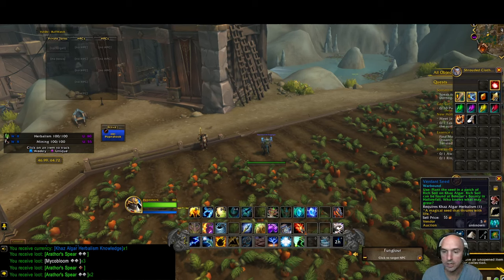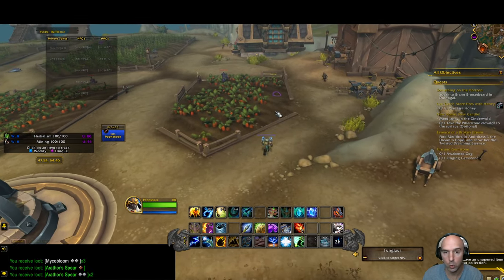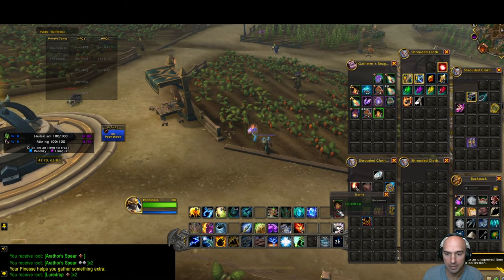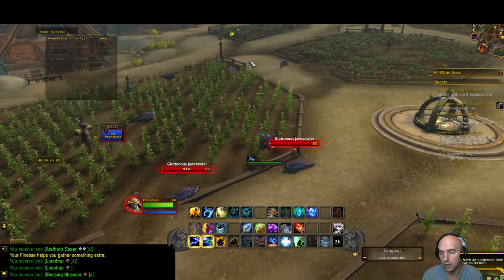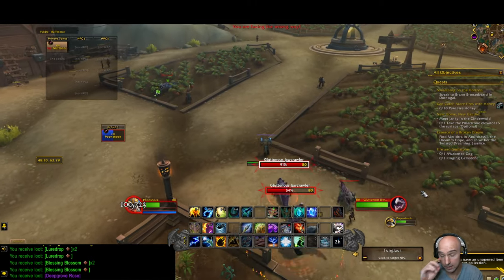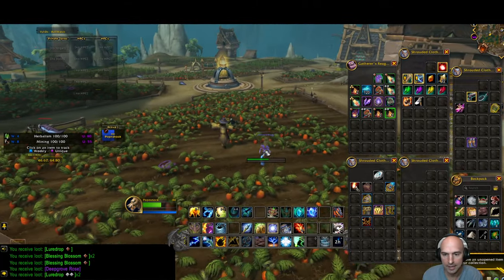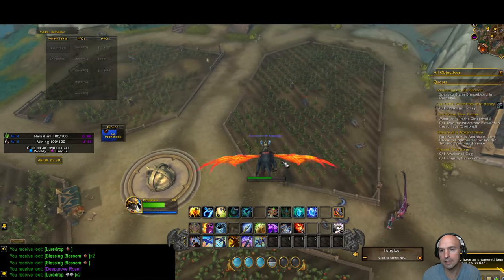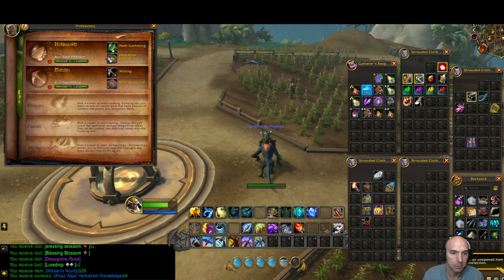How To Plant Verdant Seeds In Hollowfall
In this video, we're diving into everything you need to know about planting verdant seeds and helping them thrive!

🌿 What You'll Learn:

Where To Plant Verdant Seeds,
How To plant Verdant Seeds In Wow
Verdant Seeds Wow Farming

🌱 Key Points:

Farming Seeds

Timestamp:

0:00 Introduction
0:30 Where To Plant